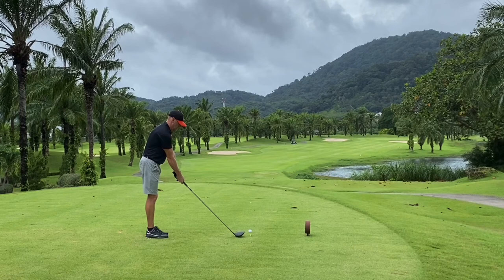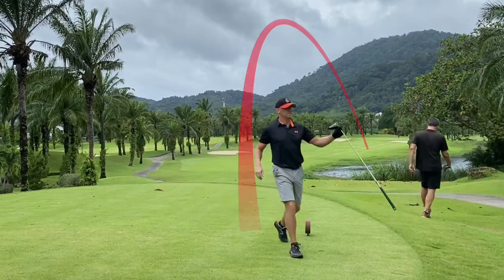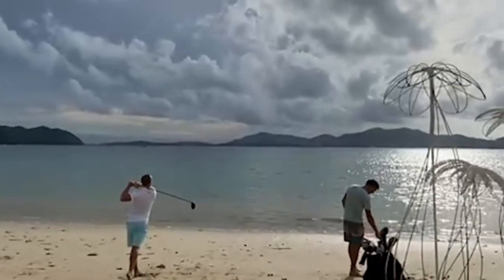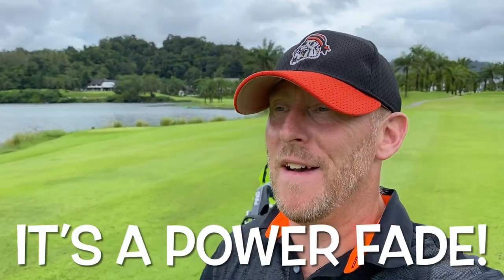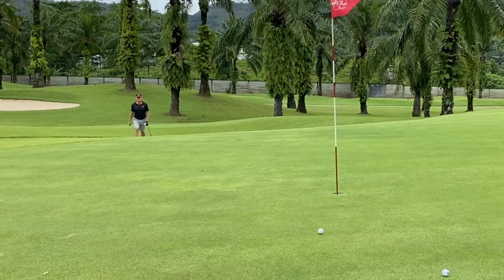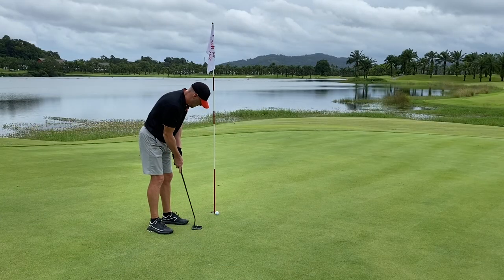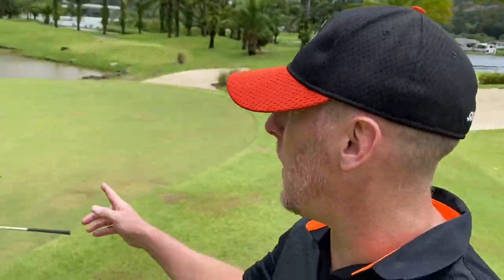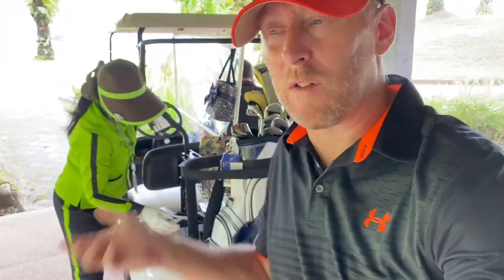How to Break 90 - Episode 20 - ‘Swing Batter, Batter, Swing!’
Hi,
I played quite a lot of golf in my early 20's (mostly on a par 3 course though).
Nowadays I'm trying to play big boys golf, but get constantly frustrated at an average score of 101-110, so I've decided to set myself a two-part challenge.
The first challenge was to consistently shoot under 100, which I have now done (shooting under 100 in all episodes apart from three). Therefore, I upped-the-ante, and set myself the next short-term goal of 'How to Break 95'. However, it wasn't long before I felt the need to push myself, and am now at the 'How to Break 90' phase of the challenge.
Then, for the second challenge, I've given myself two years to shoot under 80 (not necessarily consistently!).
The challenge began on May 8th, 2021, which means it concludes on May 7th, 2023.
Do you think it's possible?
Welcome to Episode 20- 'Swing Batter, Batter, Swing!'
All (constructive) comments and feedback are most welcomed.
Nick Carter